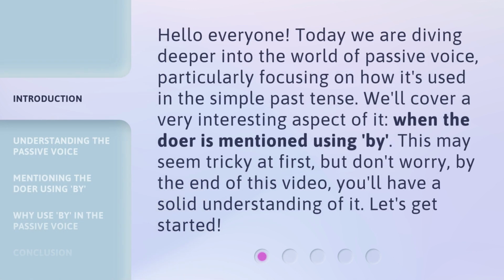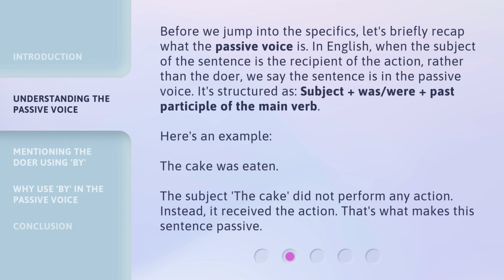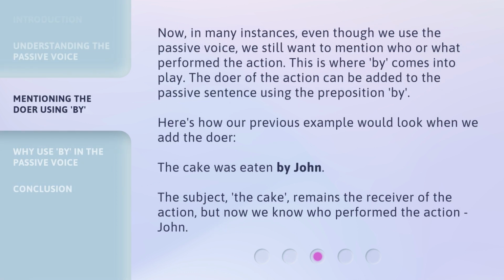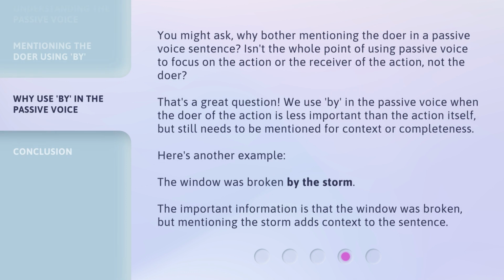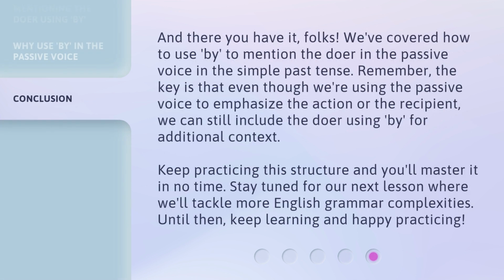Conquering the Past: Mastering the Passive Voice in Simple Past Tense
Mastering the Passive Voice in Simple Past Tense: Adding 'by' for the Doer • Learn how to conquer the passive voice in simple past tense by adding 'by' for the doer. Dive into the world of passive voice and understand when to use 'by' to mention the doer. Get a solid understanding of this tricky aspect and improve your English grammar skills!

00:00 • Introduction - Conquering the Past: Mastering the Passive Voice in Simple Past Tense
00:37 • Understanding the Passive Voice
01:16 • Mentioning the Doer Using 'by'
01:52 • Why Use 'by' in the Passive Voice